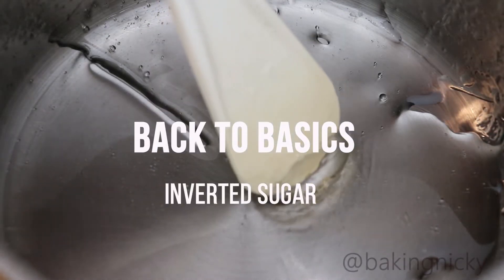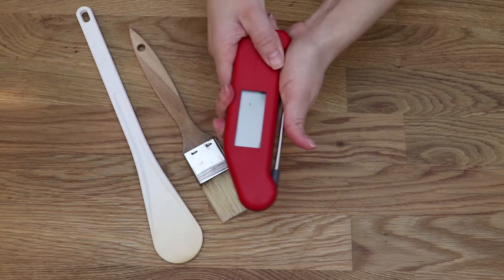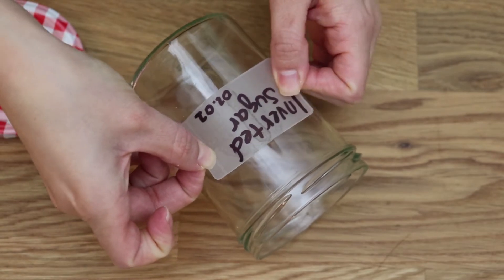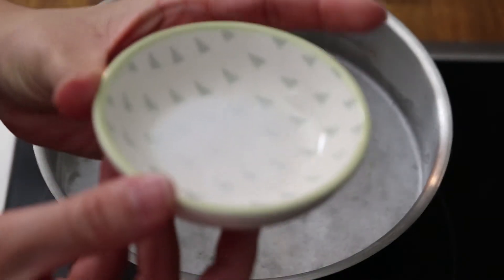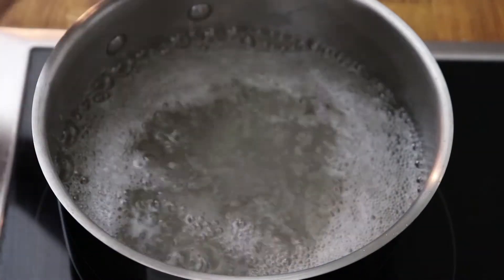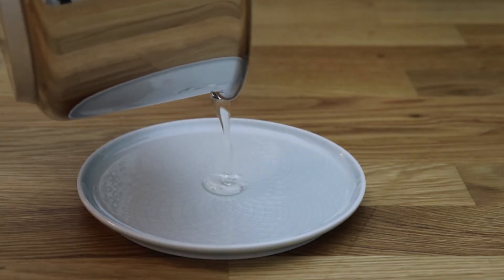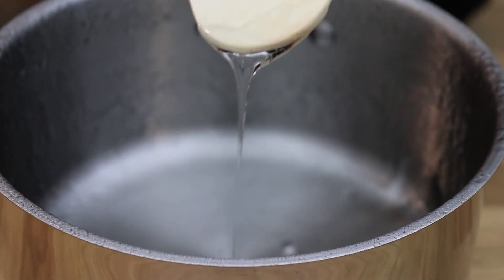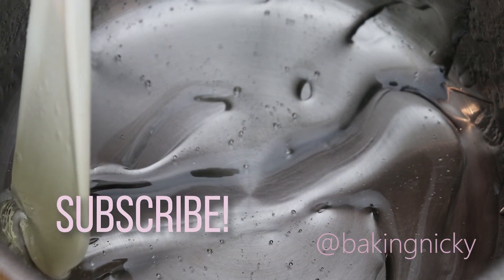How to make inverted sugar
Many recipes call for different types of sweeteners: glucose, corn syrup, maple syrup but have you ever heard of inverted sugar?

It is also called invert sugar, its easy to make and it is widely used in recipes where one requires smoothness in texture, like ice cream for example
It also retains moisture which makes it a perfect candidate to include in our baking! All of this due to its fluid state, that is, its a sugar substitute that doesnt form crystals at room temperature

Useful tools as seen in this video: (paid links)
exoglass spatula
probe thermometer
pastry brush

I am currently testing cookie recipes to see the impact of substituting sugar with invert sugar
In theory, the guidelines tell us that one should not substitute more than 20% of the granulated sugar content with invert sugar AND not only that but, invert sugar is around 1.3x sweeter than regular granulated sugar

How to substitute then?

cookie_recipe_sugar_content=100g
lets say we replace 20% of this, so we take out 20g of the granulated sugar
20g granulated_sugar = 20/1.3 invert_sugar = 15g invert sugar
So, your recipe will look like:
80g granulated sugar
15g invert sugar